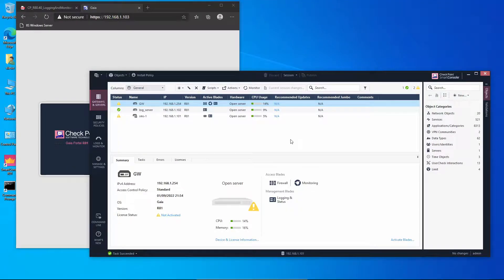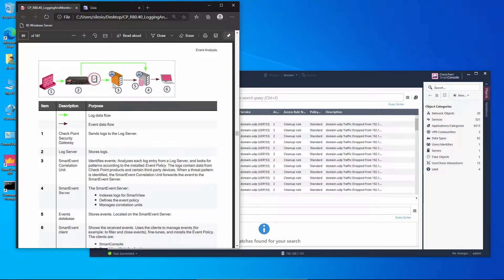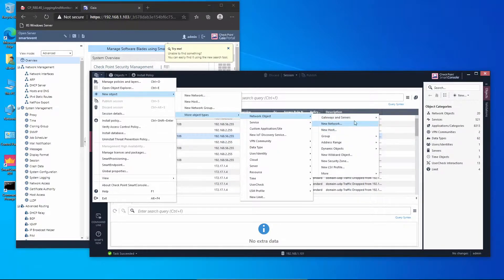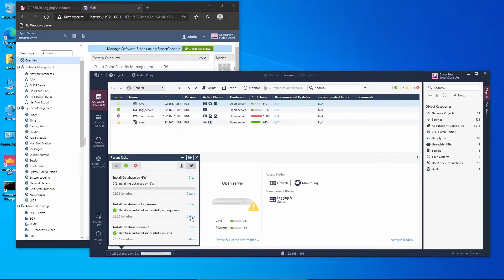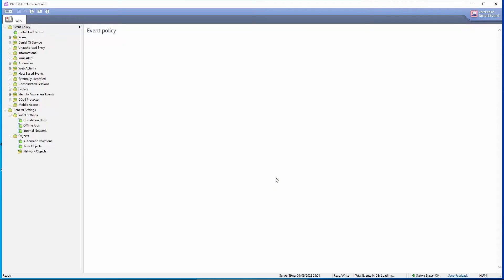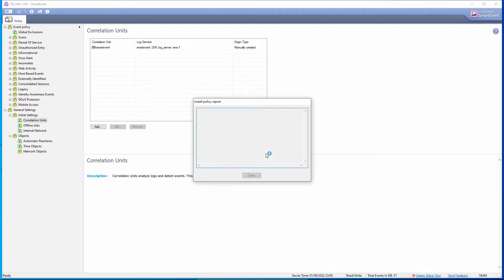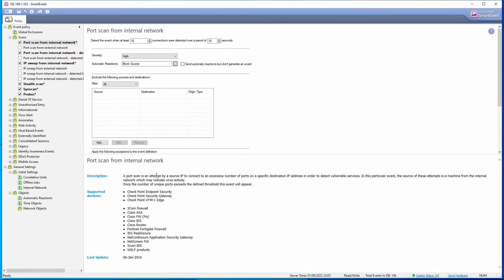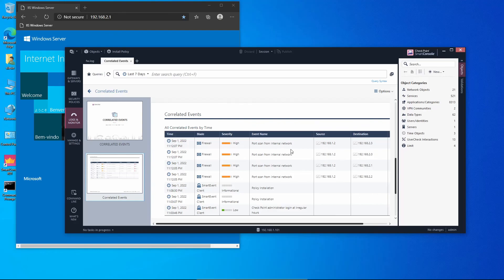How To's Deploy Checkpoint SmartEvent R81.10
The SmartEvent Software Blade is a unified security event management and analysis solution that delivers real-time, graphical threat management information, so you can immediately respond to security incidents, and do the necessary actions to prevent more attacks.